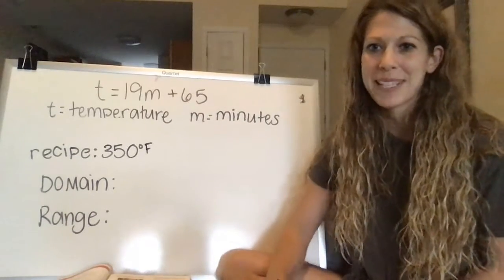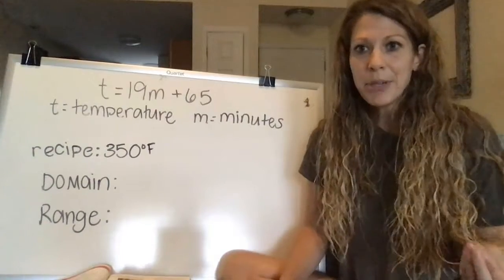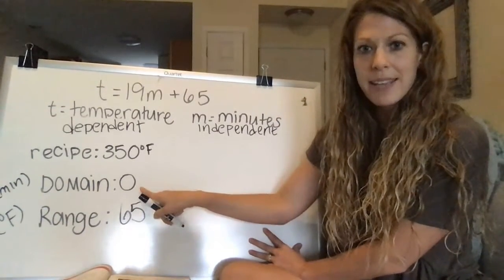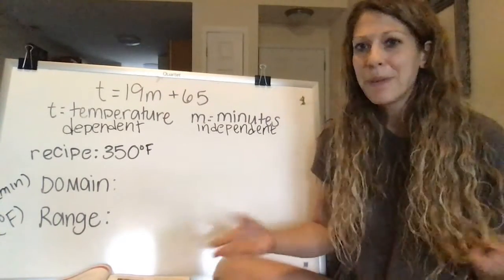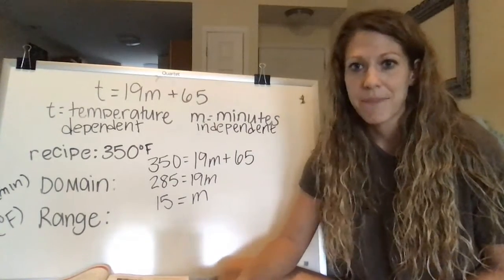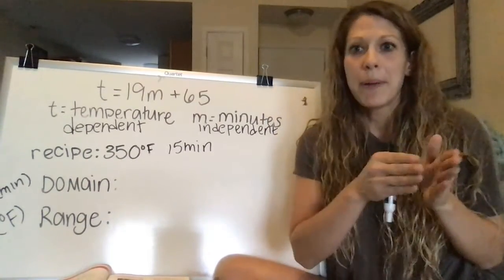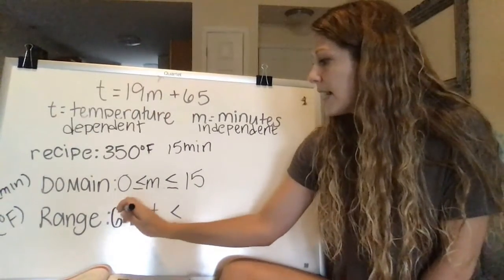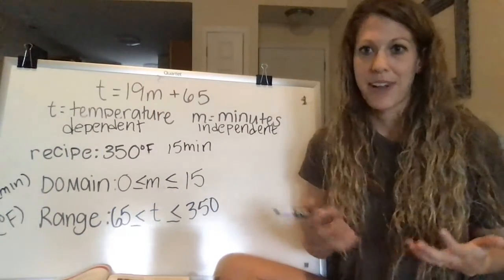Independent Dependent Variable Pt 2